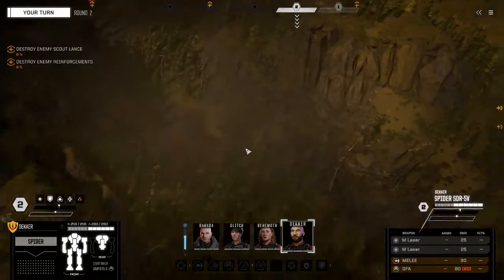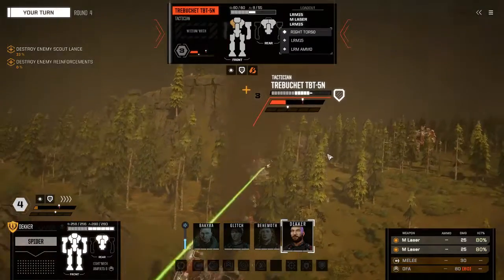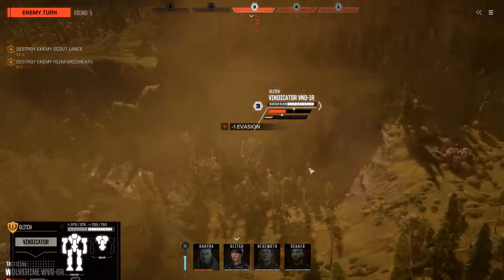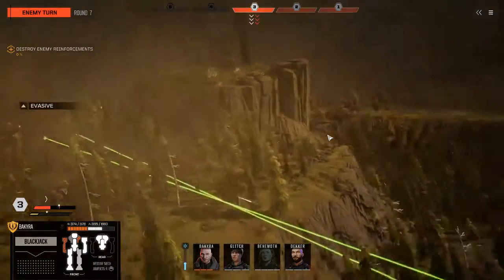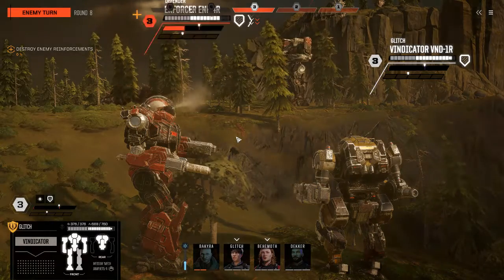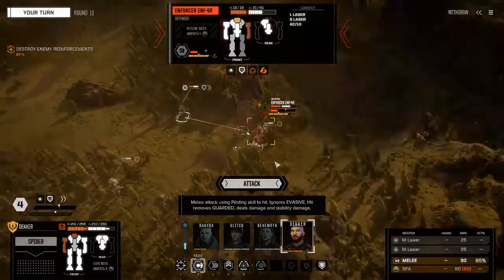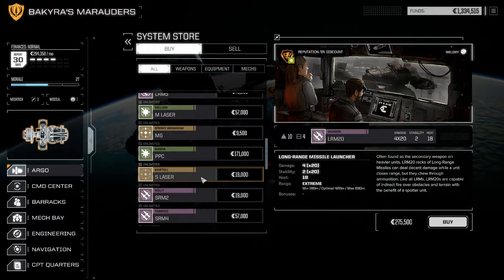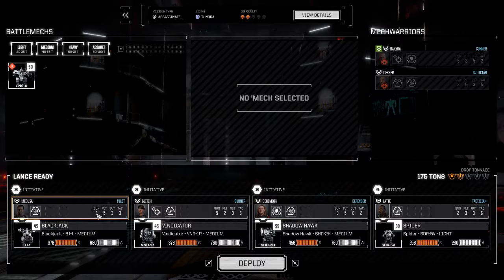Battletech - Campaign 1 - Mission 7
Whyyyyyy do we always luck out like this, 1%ers hitting our head or our only special weapon getting sniped by EVERY mech in the map... -- Watch live